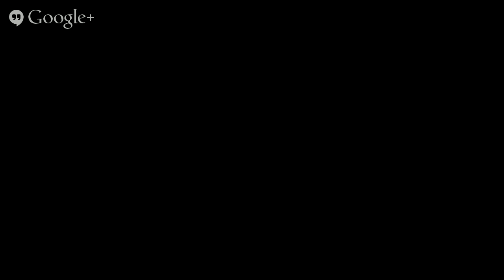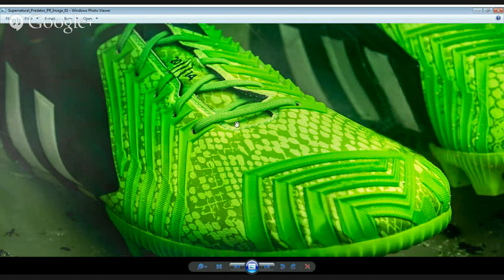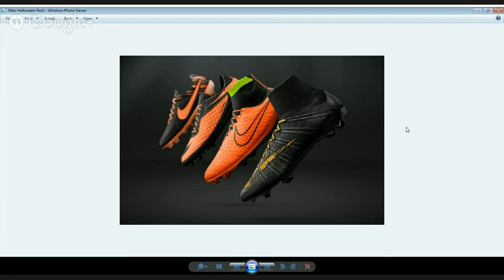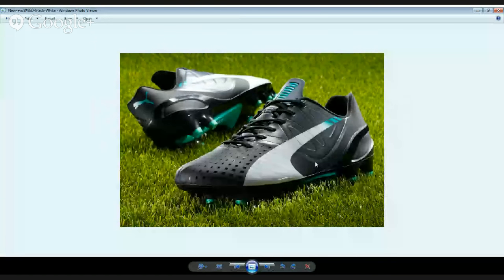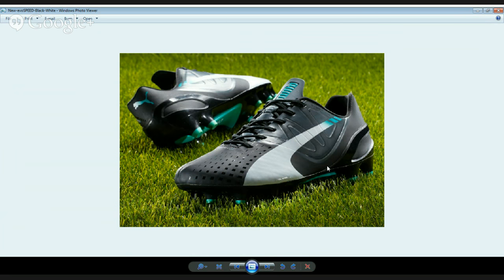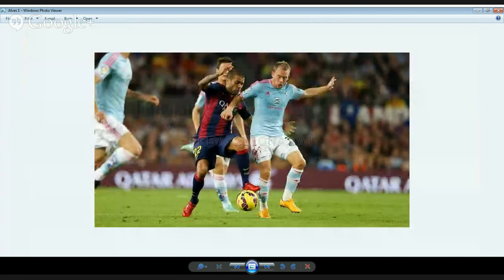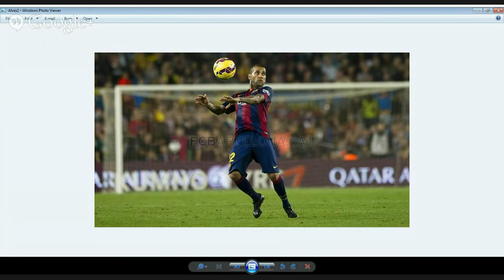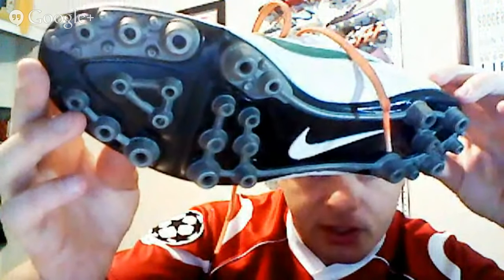Boots and Bantz - How About Those Supernatural Boots?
Another week, and plenty more new releases to check out! Nike and Adidas both unleashed some Halloween theme designs. We also look at some new boot spots and answer some of your boot related questions!